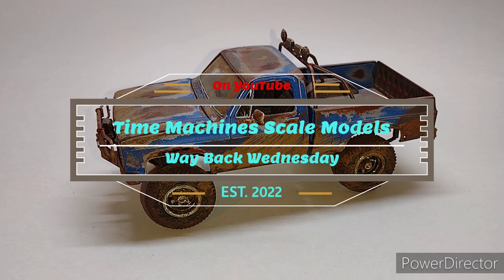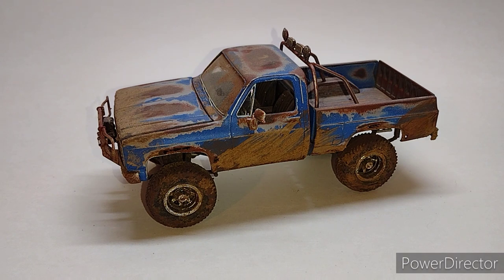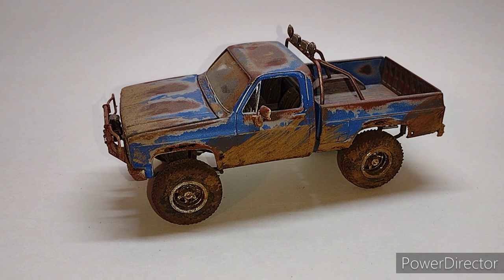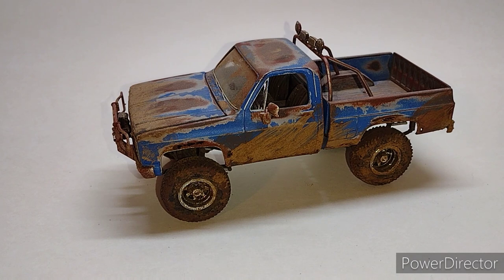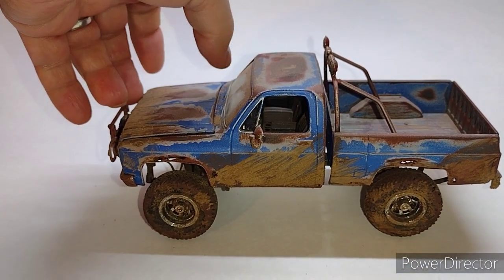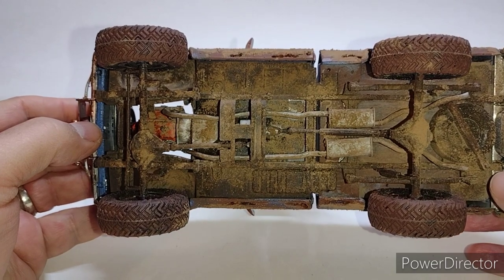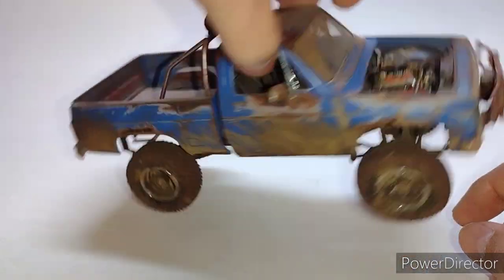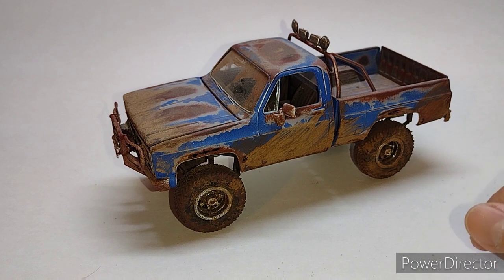Way Back Wednesday: Ep 7 Deserter 1984 GMC pickup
We take a look back at the MPC Deserter 1984 GMC pickup.